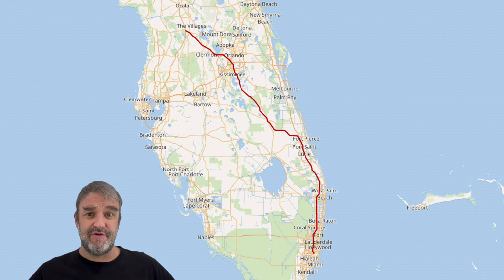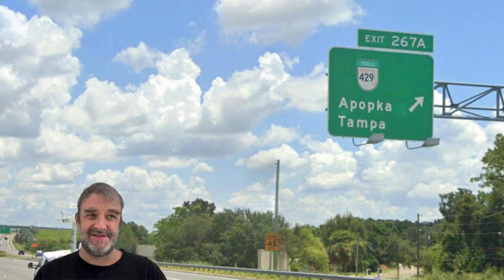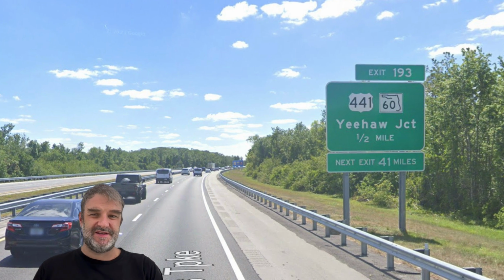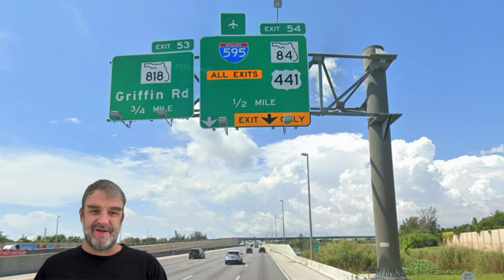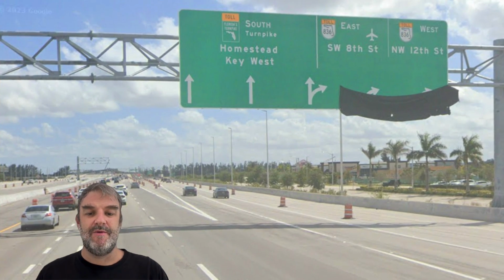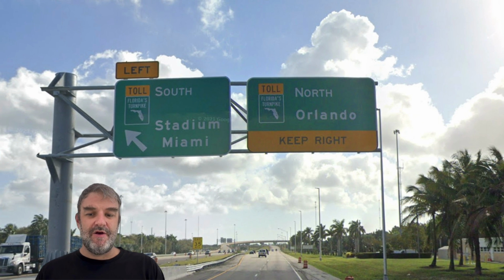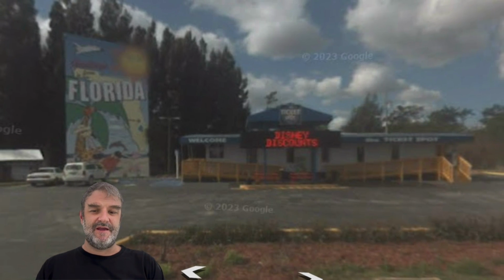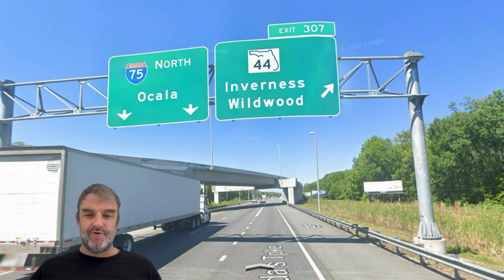Florida's Turnpike: Swamps and Suburbs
Florida's Turnpike is an important road connecting two of Florida's largest cities and Orlando with everything north in I-75. It also goes near this year's Pro Bowl stadium, which is the onoy thought I'm giving to the Pro Bowl!

Upcoming episodes:
Las Vegas Boulevard
Alaska State Highways 1 and 3
Puerto Rico 22

Control City Freak is updated weekly and covers every two digit Interstate Highway in America as well as other roads. I'll be showing control city signs on each 1 and 2 digit (2di) Interstate Highway in the continental United States and will strive to make as complete a record as possible, as well as various other highways. I'll also be getting into the roadgeek weeds here and there, showing downtown skylines and state border crossings, and making corny jokes. I welcome all to join my geeky tour of every primary Interstate in the country!

Thanks to everyone who made an exit request in this episode:
Dallas Bittinger
Jeff Banks
Owen Suhy
Lemon
Kenny Latham

"Into the Great Wide Open" by Tom Petty

Interstates, Interstate Highways, Control Cities, Signs, Roadsigns, highway nerdery, Florida's Turnpike, Florida, Miami, Orlando, Key West, Gainsville, Ocala, Yeehaw Junction, Pro Bowl